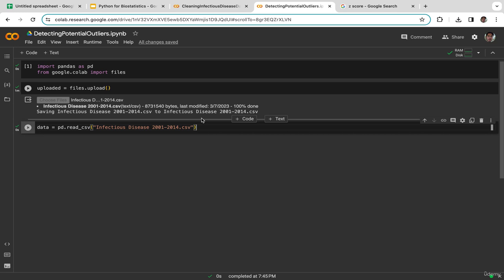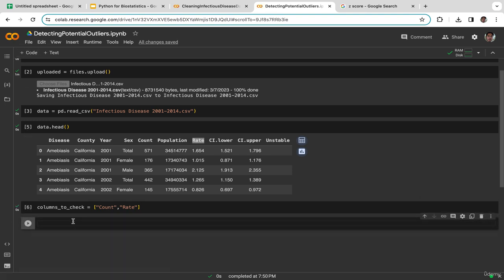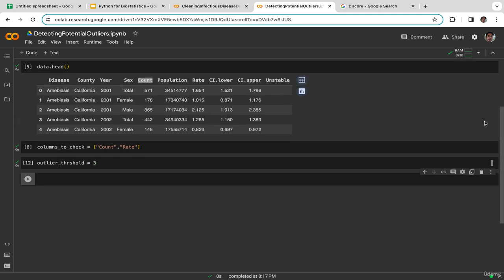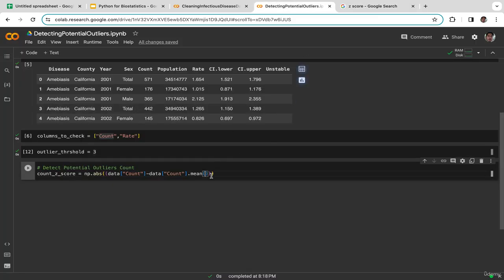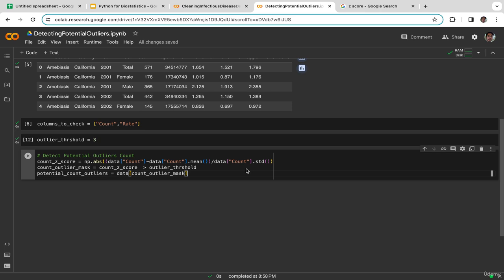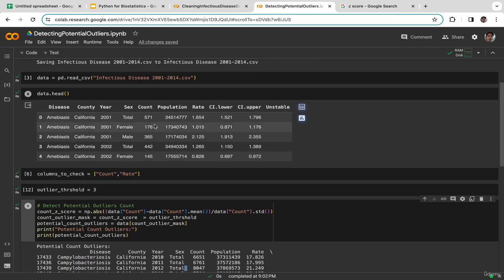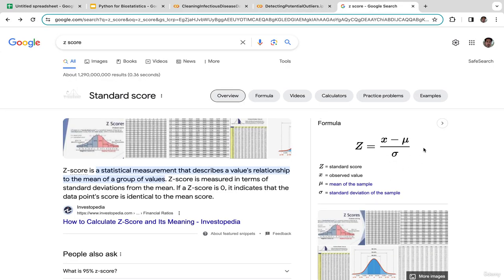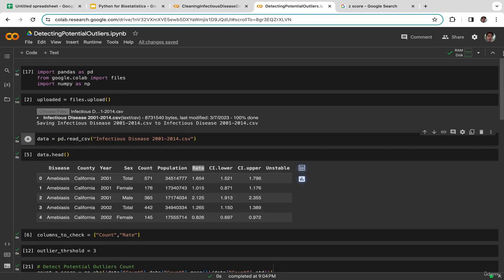10. Detecting Potential Outliers with Z Score